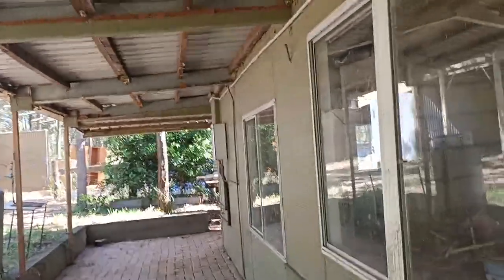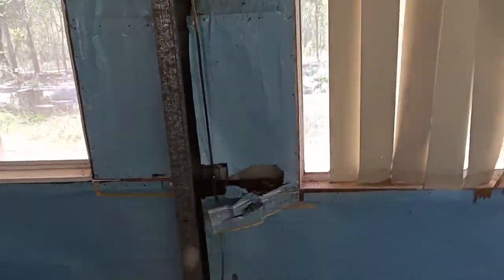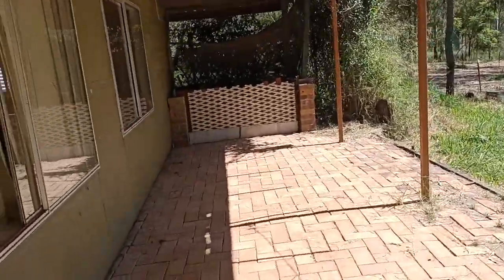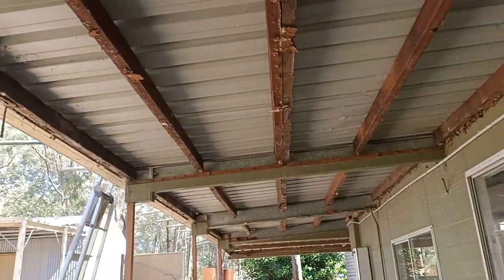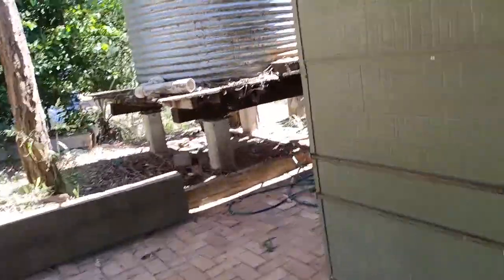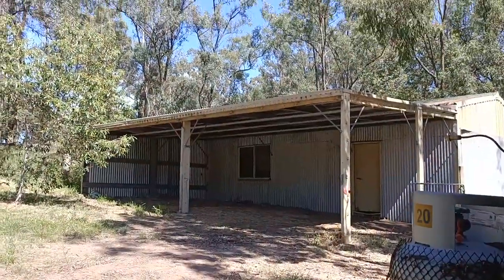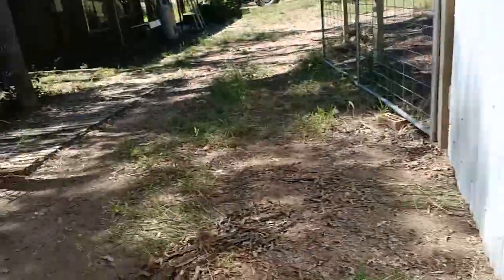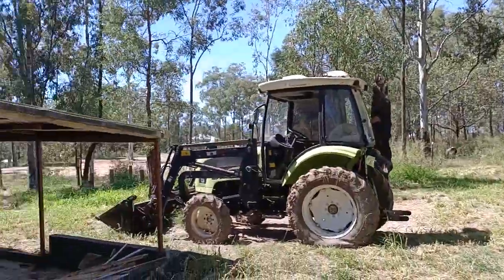Striping out a sheouse (shed house) full of rats.